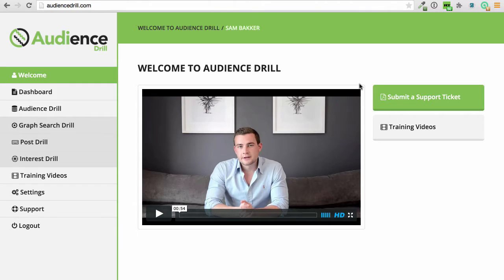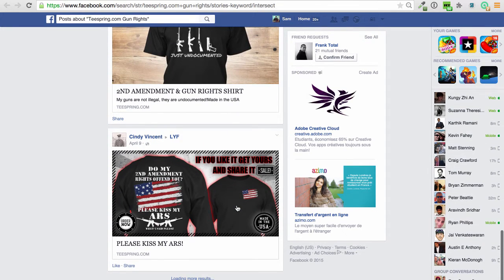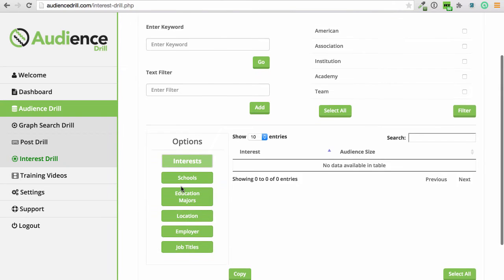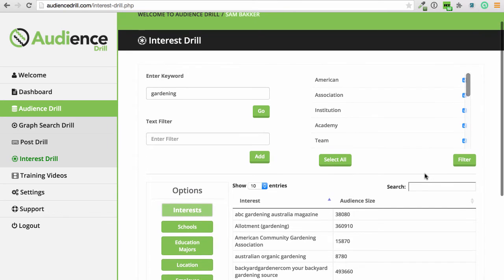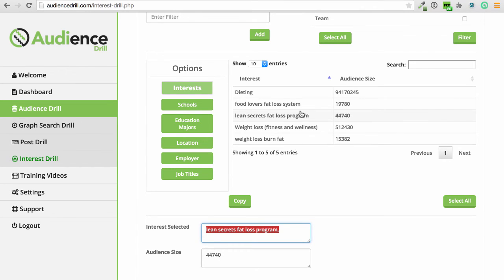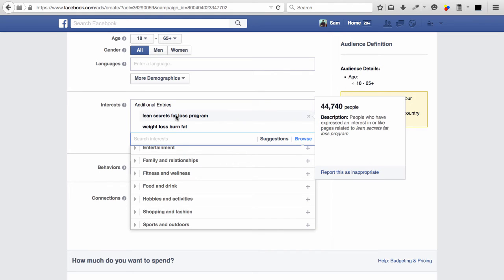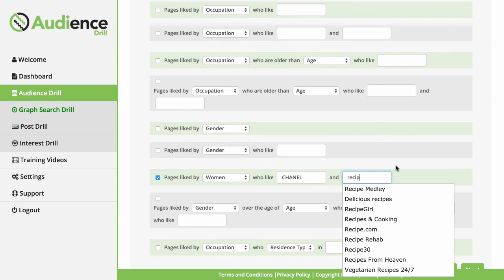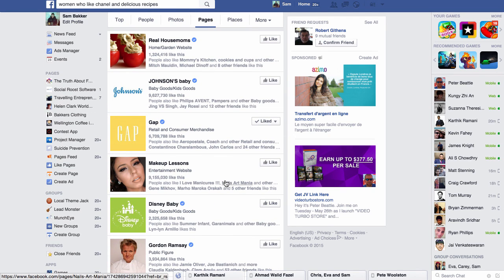JV audience Drill bonus video